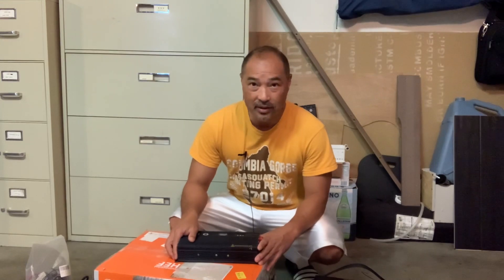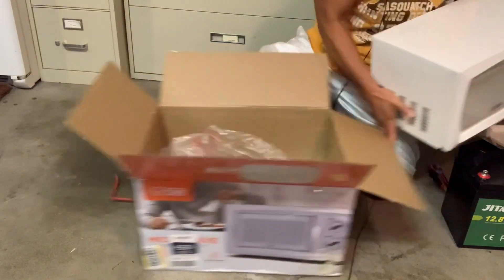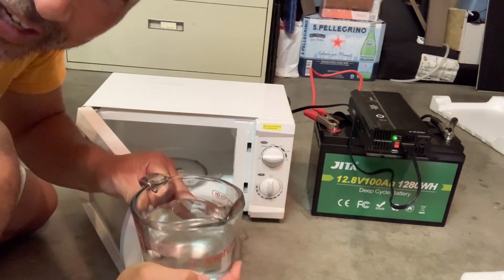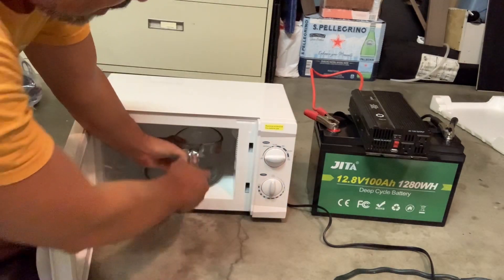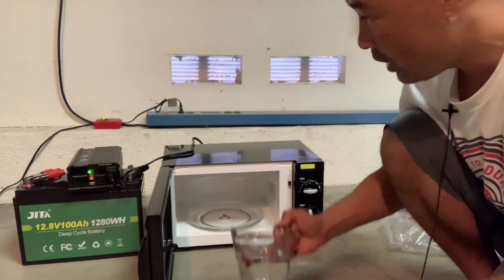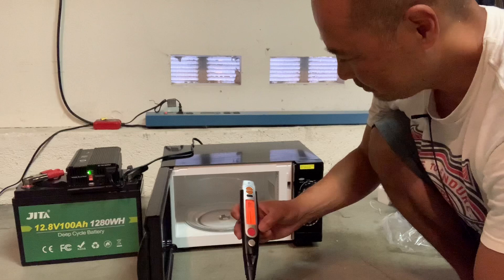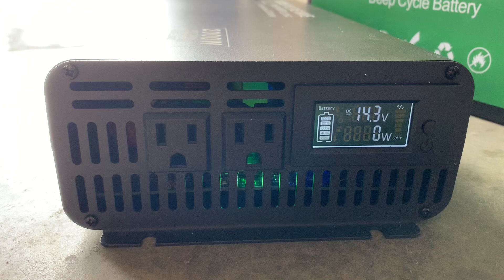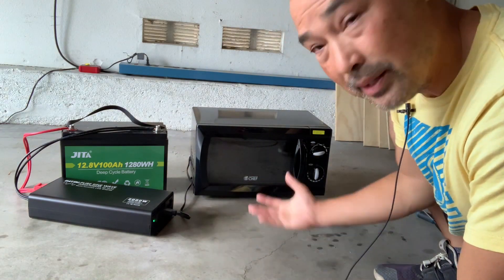GEAR n REVIEW: Cheapest Test Adventure! Microwave, LiFePo battery, Modified / Pure Sine Inverter.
Testing out the cheapest options for my camper microwave, battery, and inverter setup
Modified Sine inverter
Pure Sine Wave inverter